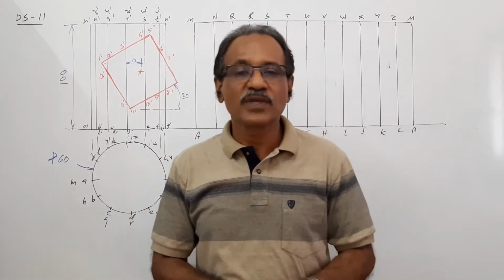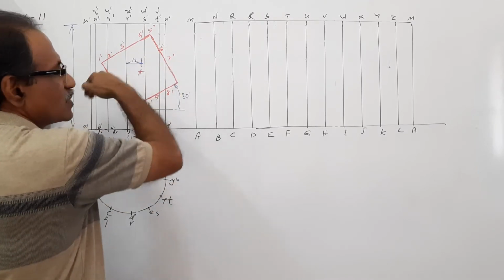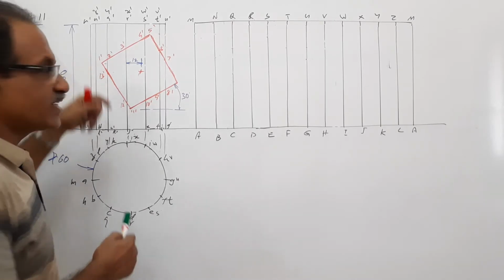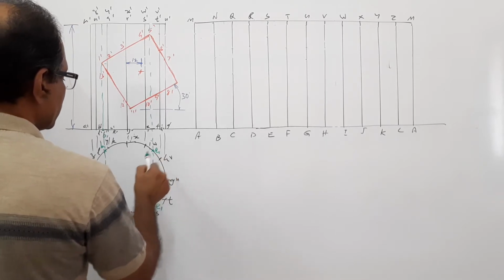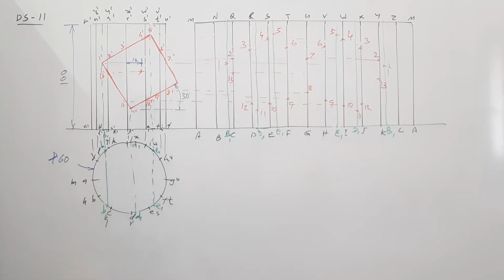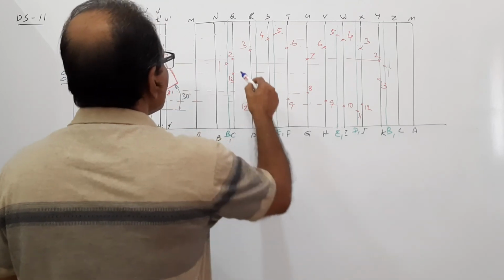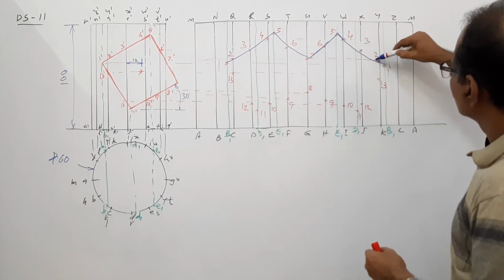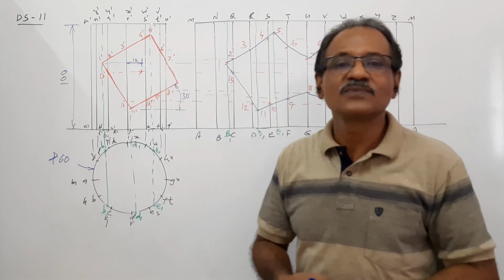DEVELOPMENT OF SURFACES -11, Solved University Question by Prof. Vinodkumar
A cylindrical drum with a 60mm diameter and axis 100mm long is resting on its base on the HP. A square hole with 50 mm side is cut through the cylinder such that one of the faces of the square hole makes an angle of 30° with the HP. The axis of the square hole is perpendicular to the VP and 12mm to the right of the axis of the cylinder. Draw the development of the retained cylinder. (ANNA, Nov 2011)